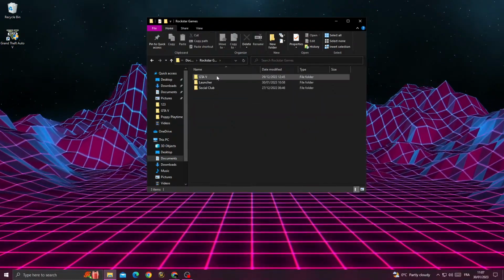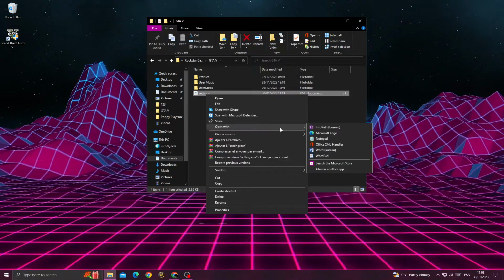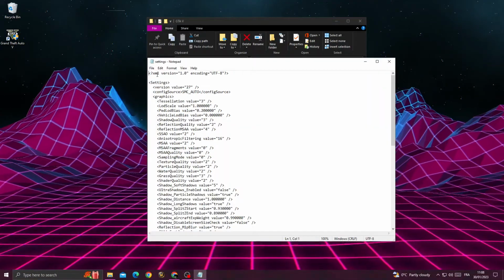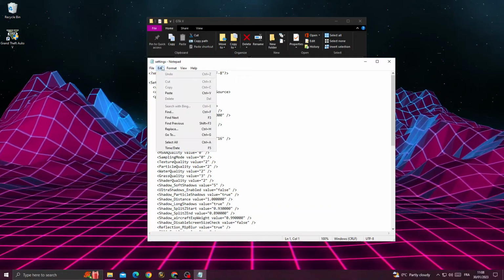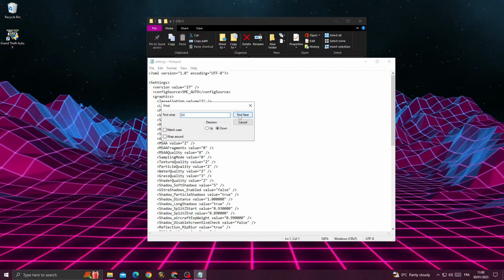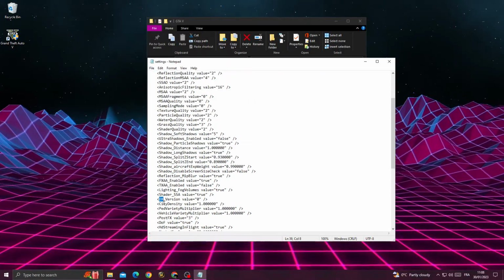[FIX] ERR_FIL_PACK_1 Game error. Please reboot and restart the game - GTA 5 Solved Complete Guide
in this video we discuss :